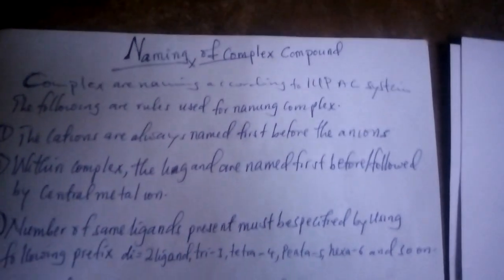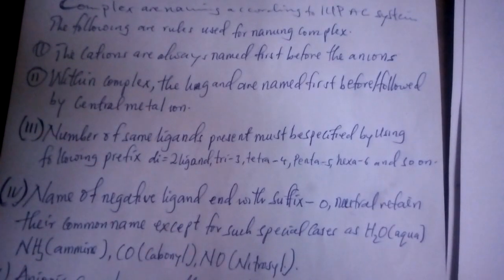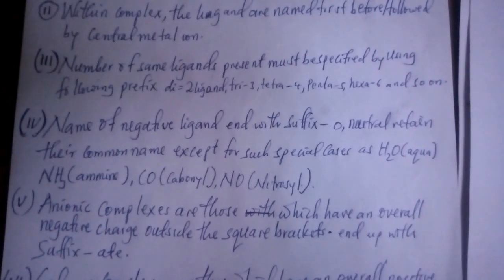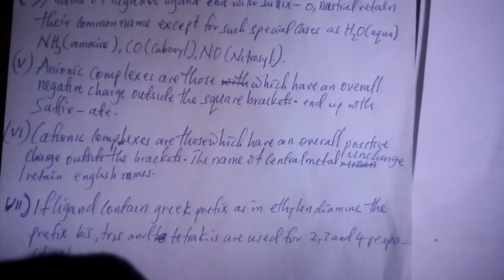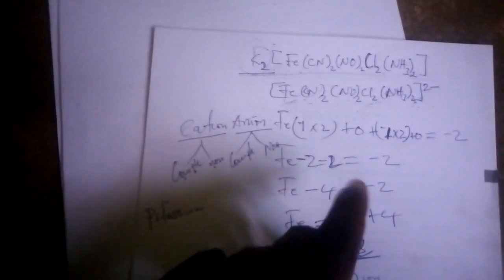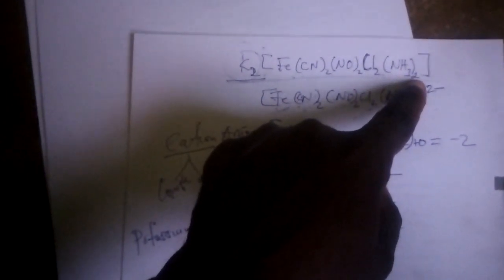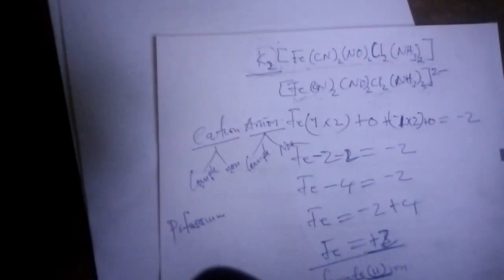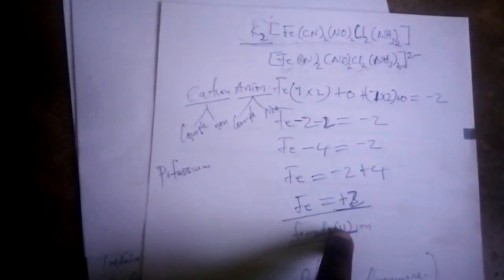naming of complex compound